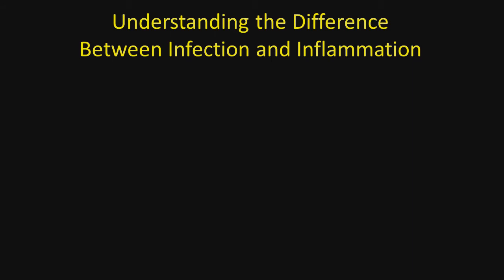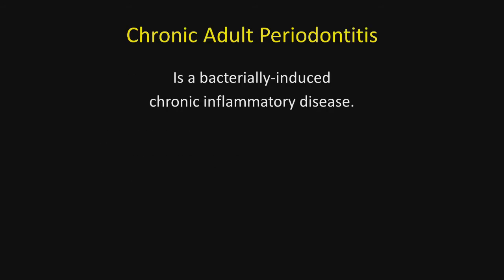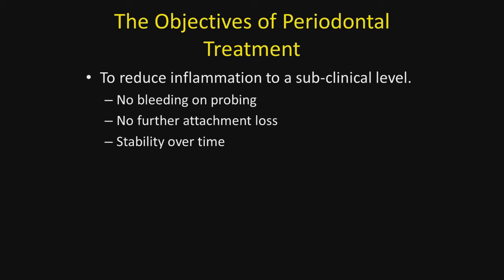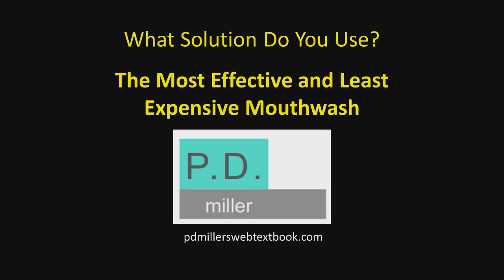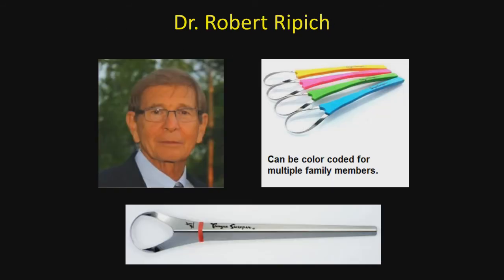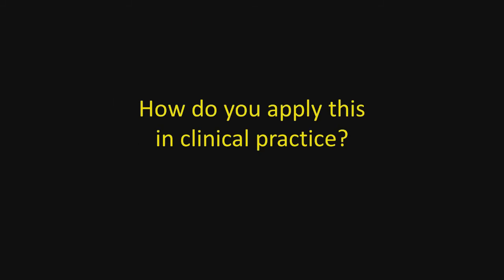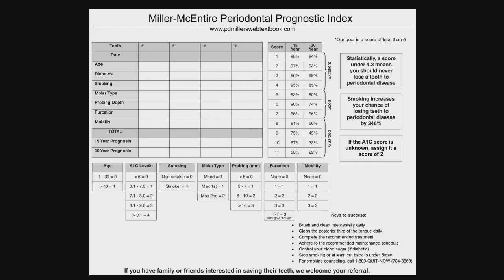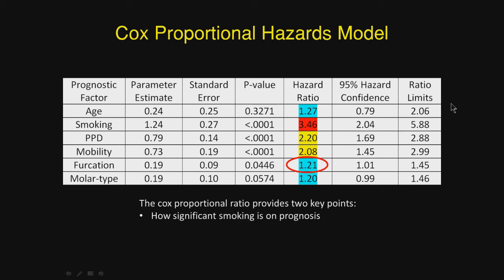Yes you can cure periodontal disease rev1